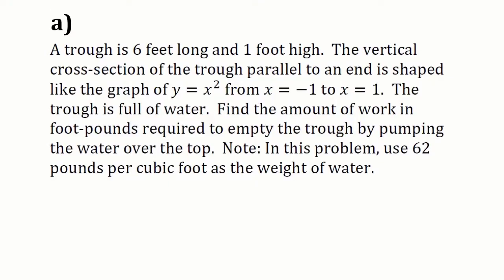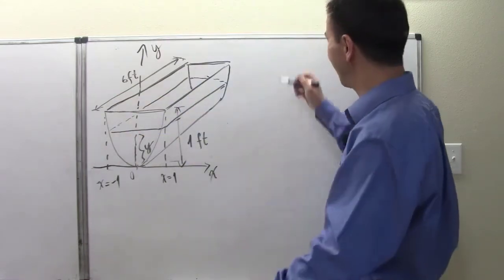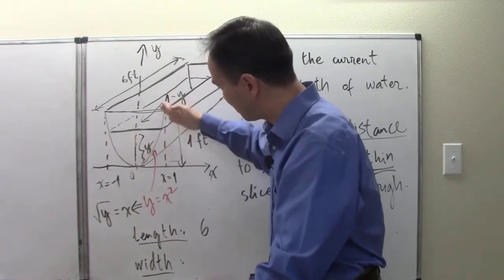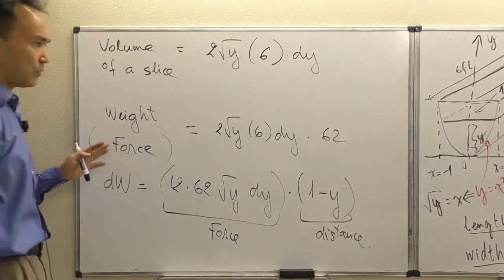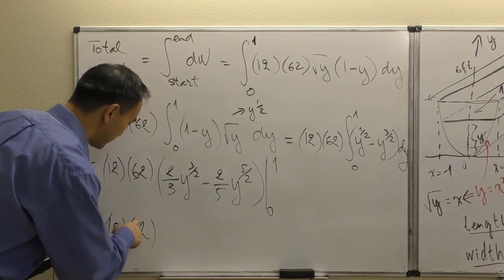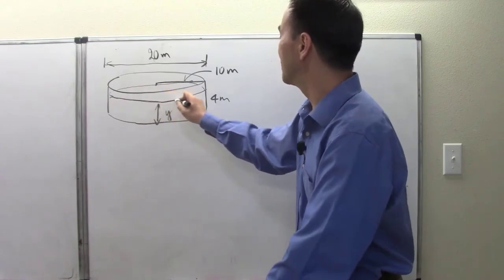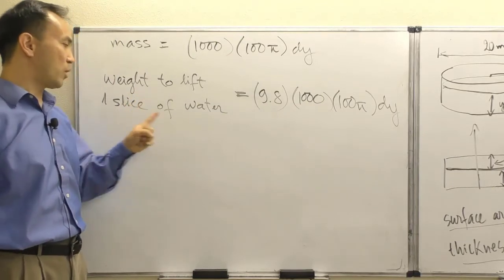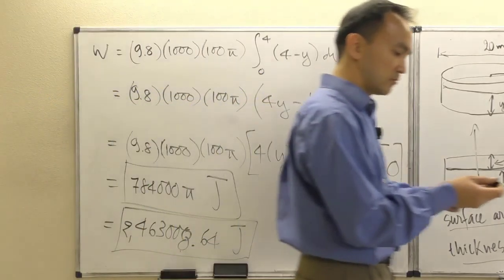002_A007: Work - Example 04